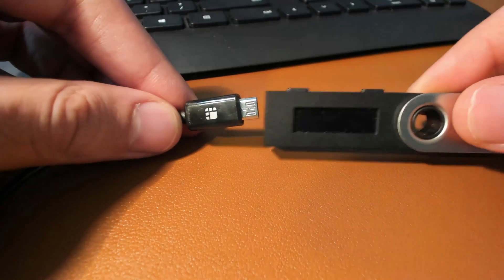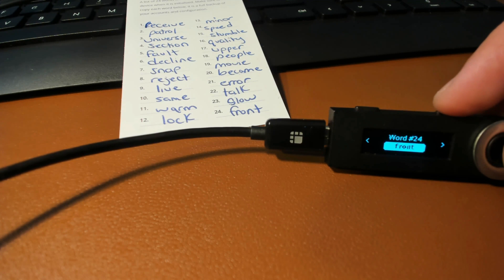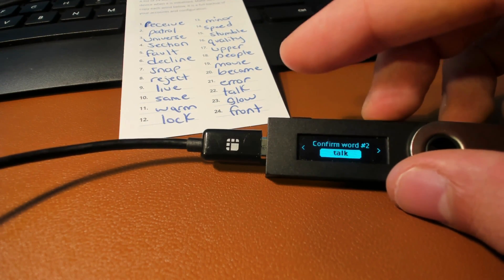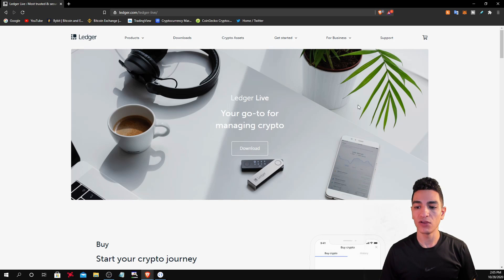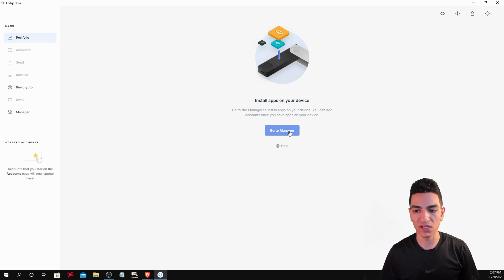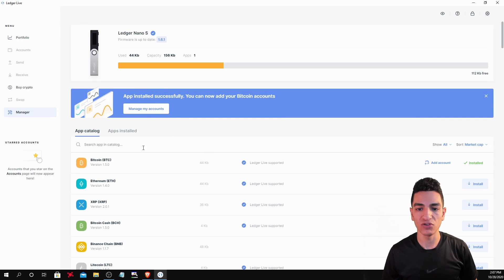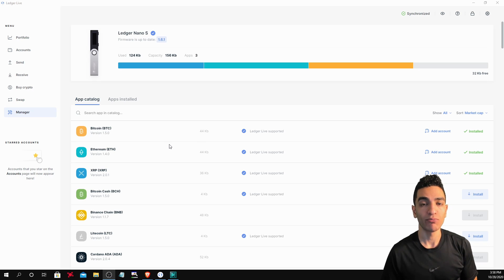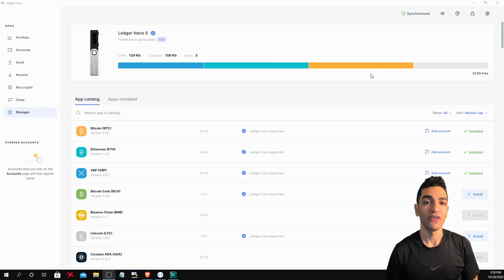Ledger Nano S - Setup Guide & Ledger-live Walk-through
Coinbase -⋗ for 10$ in free Bitcoin when you register for coinbase and make a purchase of 100$ or more of any crypto

Binance -⋗ to receive 5% commission for every time I make a trade on Binance